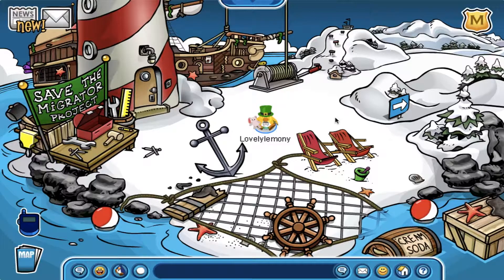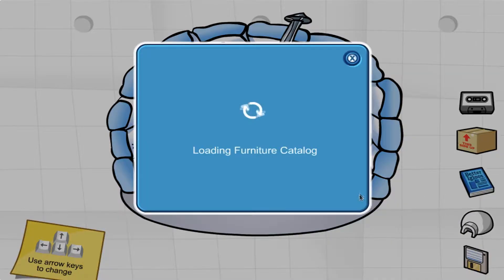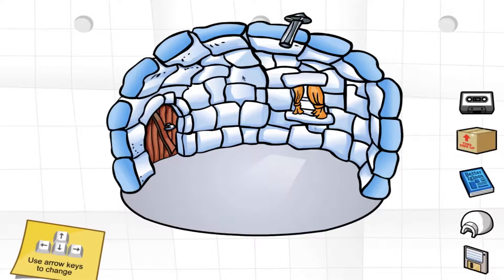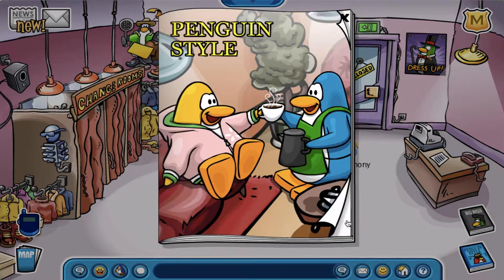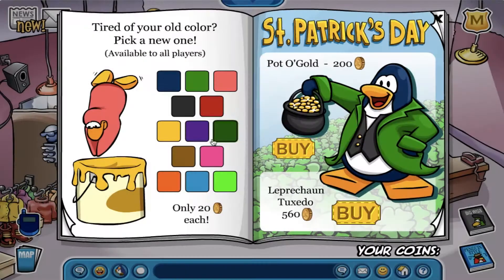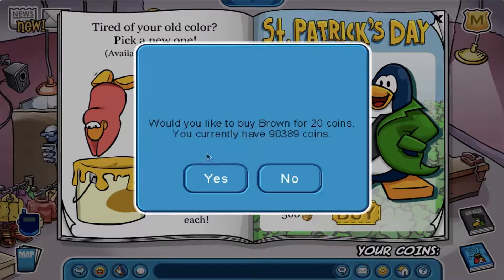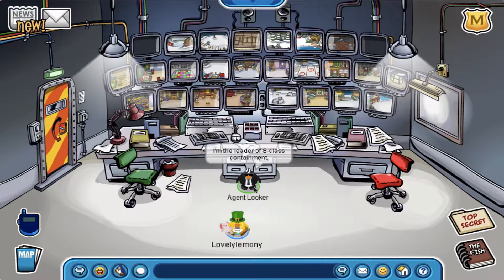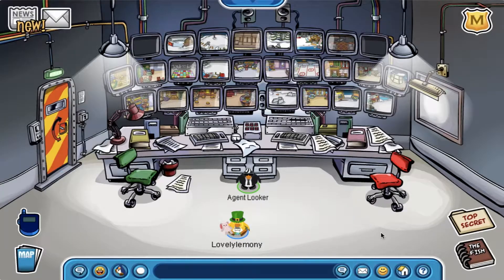Antique Penguin Walkthrough Episode 31 - Better Igloos Catalog March 2022 & Buying All Clothes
In this episode, I check out the new Better Igloos catalog and buy all the clothing items at the Penguin Style catalog, Snow and Sports catalog, and the F.I.S.H. book.